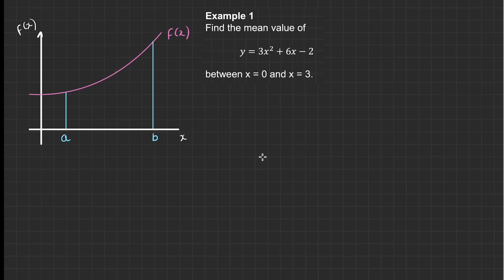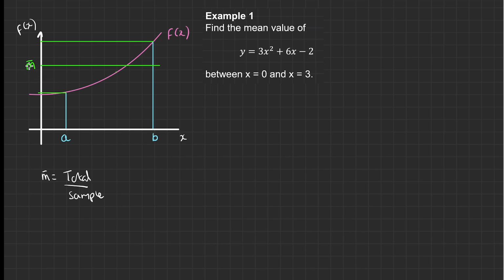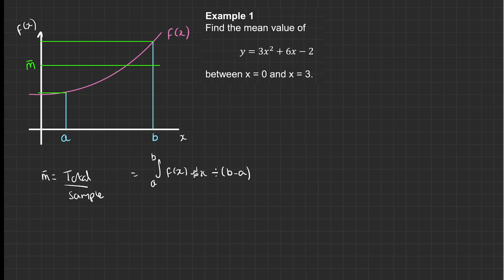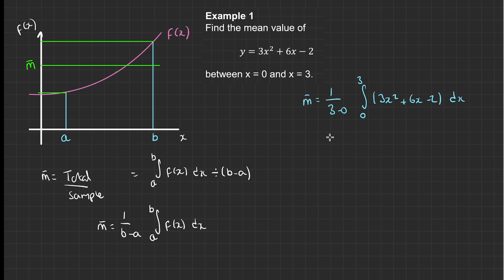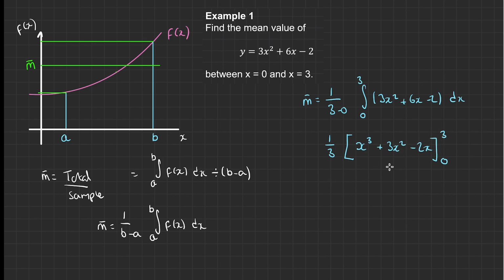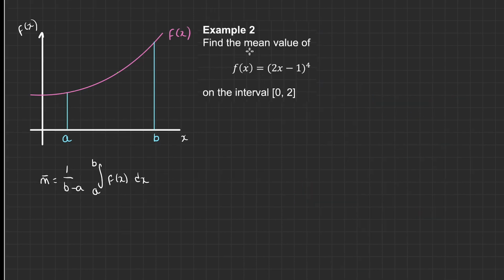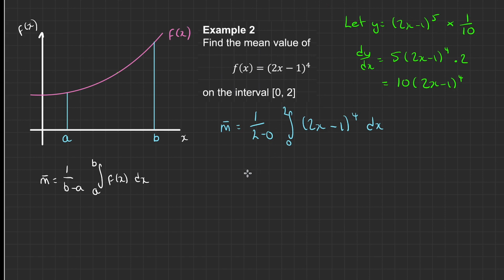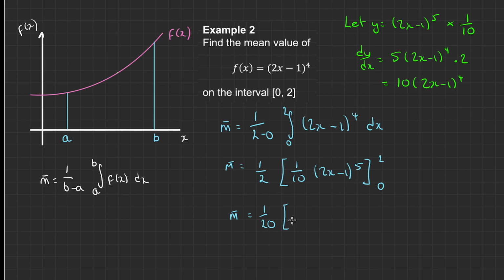Mean Value of a Function | Mr Mathematics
Methods in Calculus:  Lesson 2 of 6 Mean Value of a Function